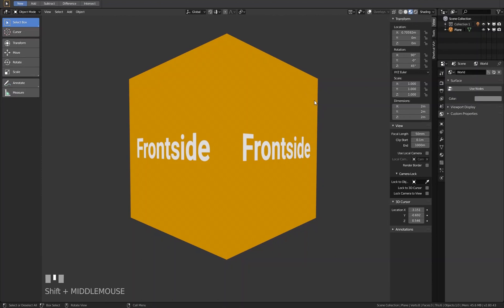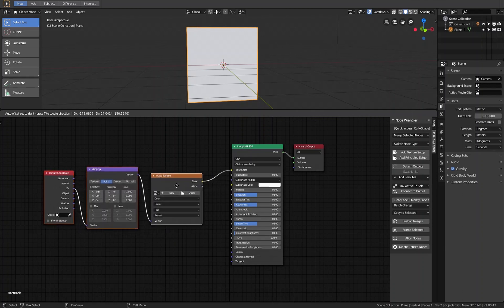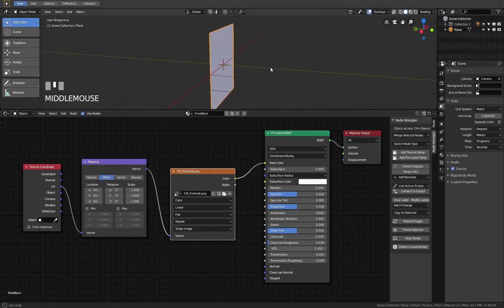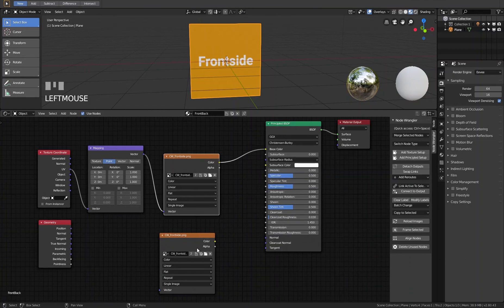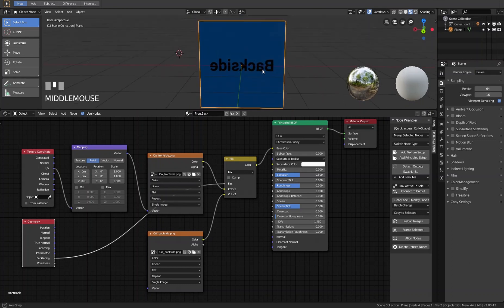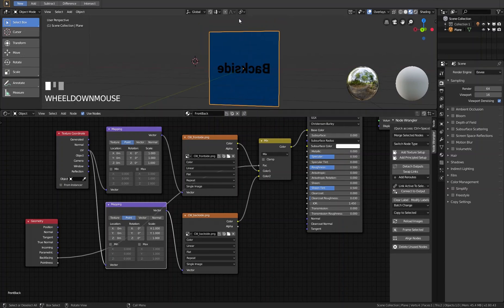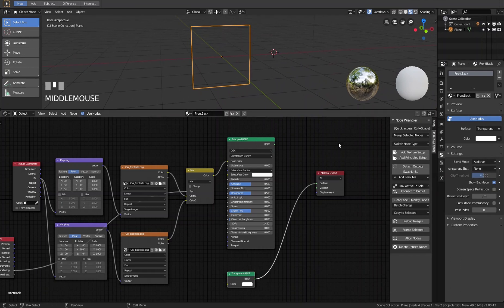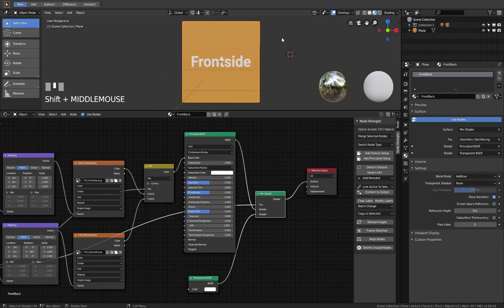Blender tutorial: Create double sided materials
In this video you will learn how to create double sided materials. Watch this tutorial and see how to set different material information to the front and backfaces of a mesh.

Video category: Materials, Shaders